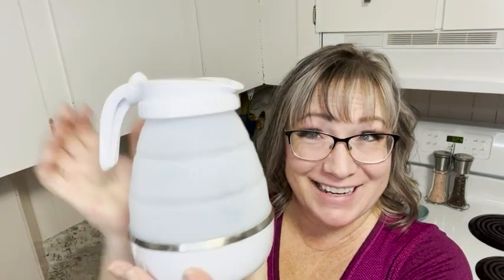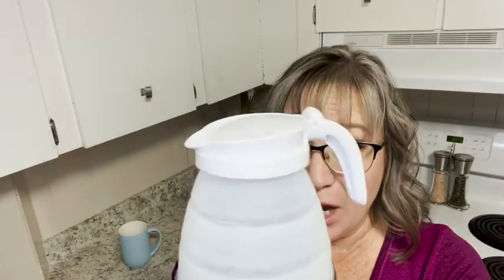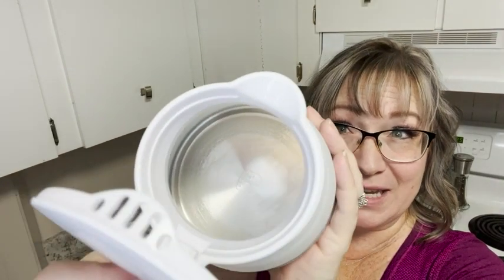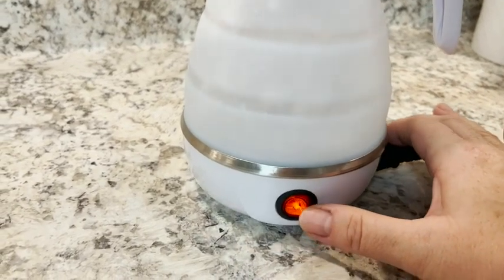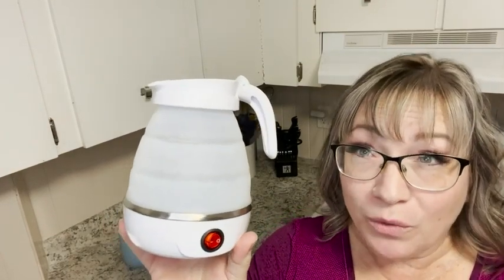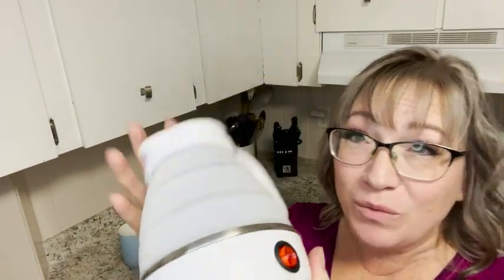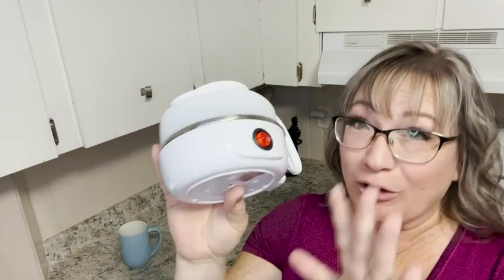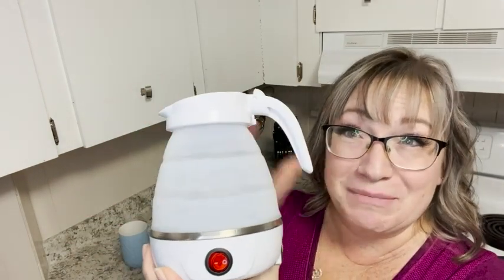gootrades Foldable Portable Kettles | Our Point Of View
Check Our New Website For Amazing Deals!
(Commissionable Links)

✦SAFE TO USE✦: 304 stainless steel + food grade silicone food contact material, safe and healthy, no coating, high hardness, scratch and wear resistance, acid and alkali resistance, corrosion resistance, durability and healthwhich could ensures safety and reliability.
✦ENJOY YOUR TRIP✦: This collapsible kettle could save more space in your traveling package, to make your travel more convenient and less burdensome
✦DETACHABLE POWER CORD✦ : You can separate power cord from kettle body, more convenient to store and more unimpeded to pour water
✦MULTIPLE USES✦: The kettle is suitable for many occasion, such as travel, business office, outdoor picnic, staying at the hotel, reading leisure, entertainment dinner, sports and fitness It is simple to use and very effective at its intended purpose, sturdy and easy to pour out
✦QUICK BOILING✦: With a 600 watt rating, our portable water heater can boil water quickly in about five minutes, especially if you're in a hurry in the morning.It is simple to use, very effective for its intended purpose, firm and easy to pour out